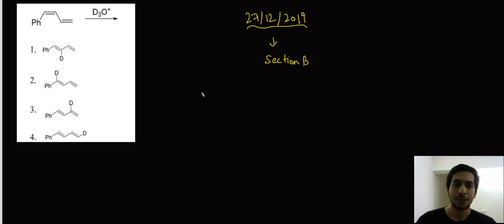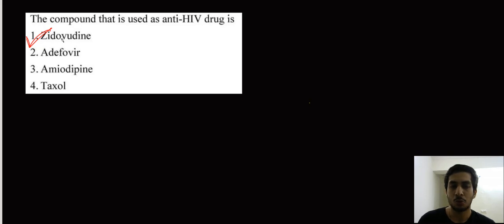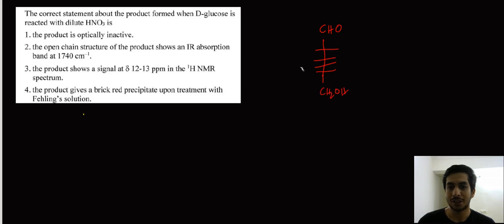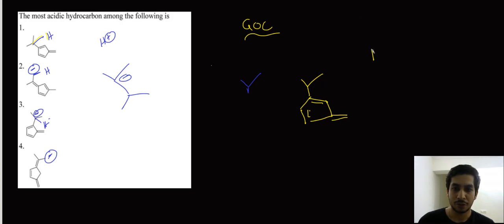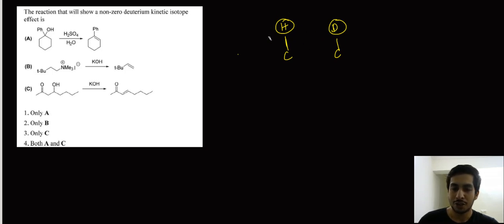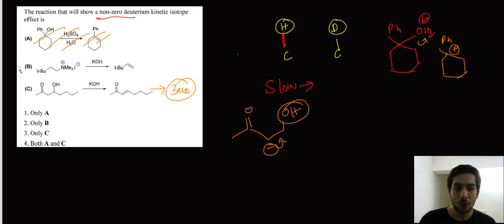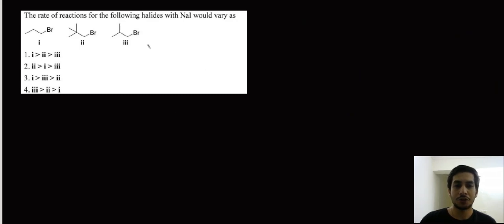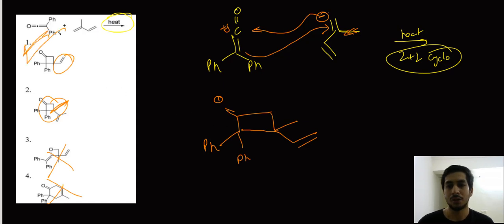Organic Chemistry Solutions - CSIR NET Dec 2019 - Assam Exam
Here are the Solutions to Organic Chemistry Section/Part B of CSIR NET December 2019 (Assam Exam) - 27/12/2019.